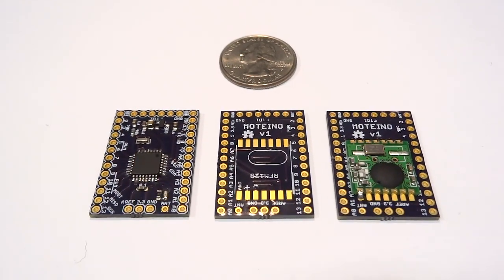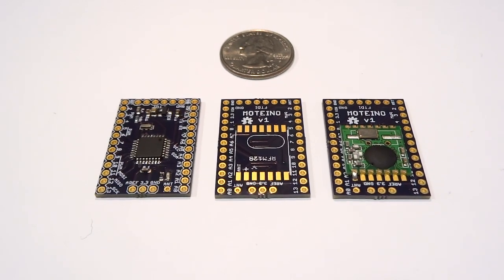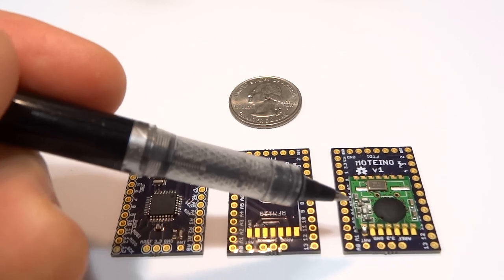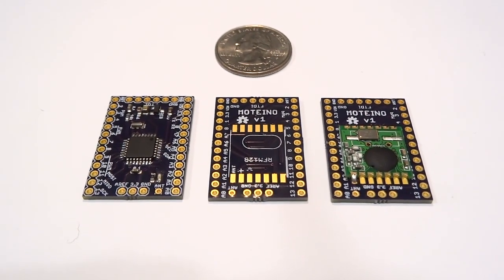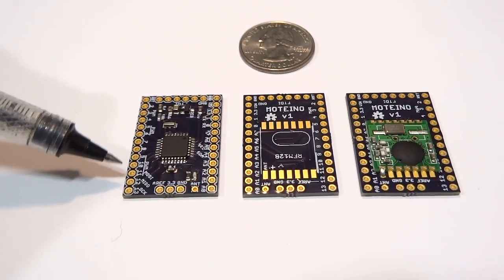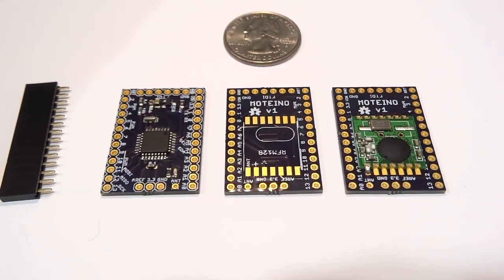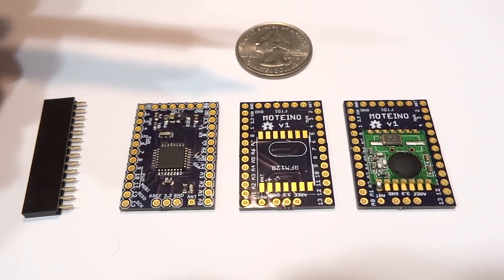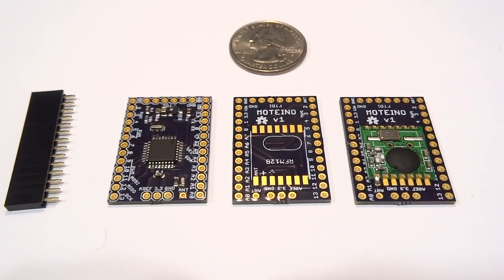Moteino - the wireless low power low cost arduino clone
Introduction to Moteino: a small factor, low power, wireless enabled arduino clone. Highlights:

- Low cost Arduino clone fully compatible with the Arduino IDE
- Designed for very low power battery operation
- The Wireless version includes an onboard RFM12B transceiver and wire antenna
- Very small size - 1.3 x0.9 inch
- Breadboard friendly header layout allows you to attach female/male header pins on the top or bottom and make shields for it or just use it on the breadboard for prototyping
- FTDI programming header
- Optiboot bootloader for fast programming and no delay startup
- Onboard LED for debugging or visual indication
- Standalone version cost is around $10-12 and wireless version about $16, fully assembled